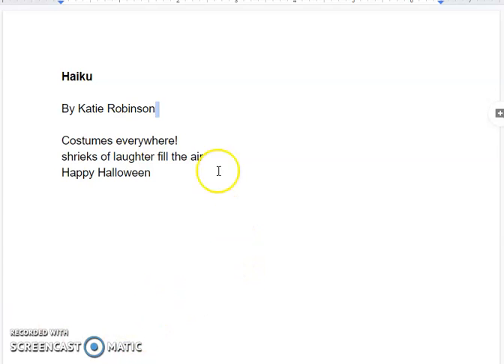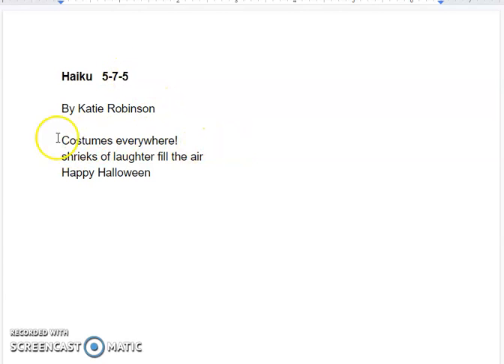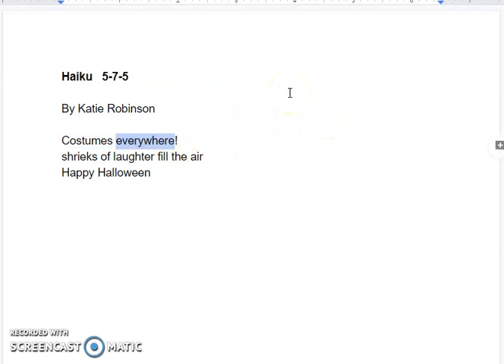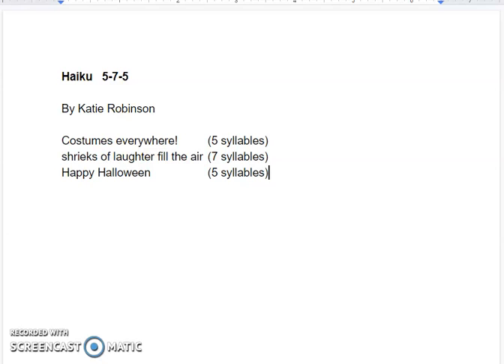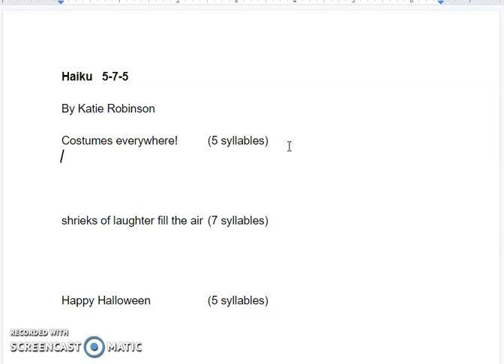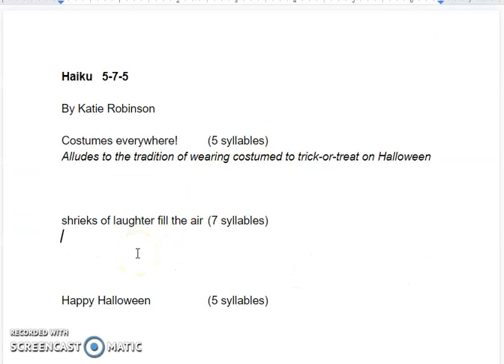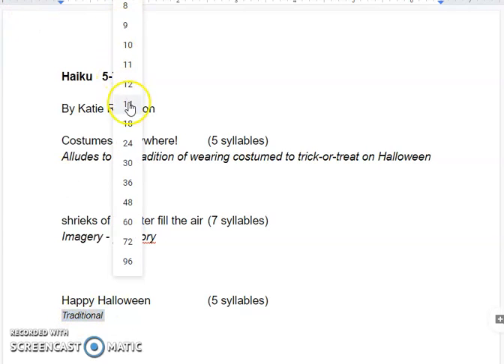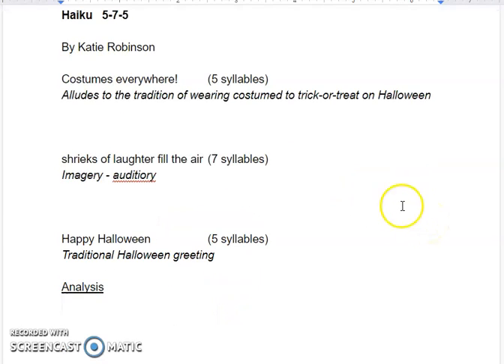Haiku break down video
Here is how to break down a haiku!